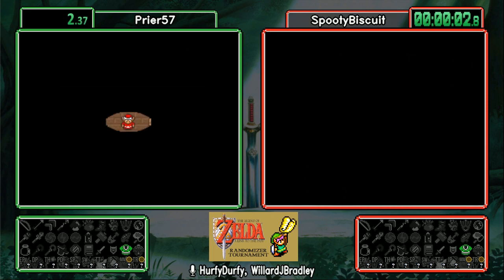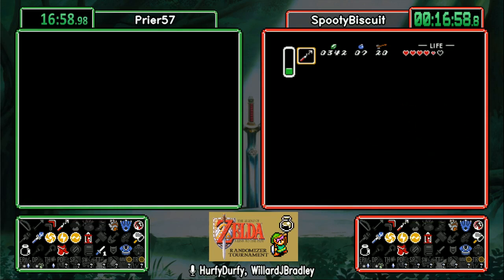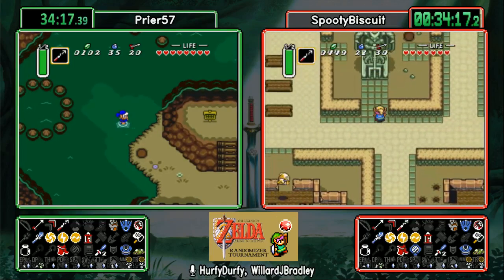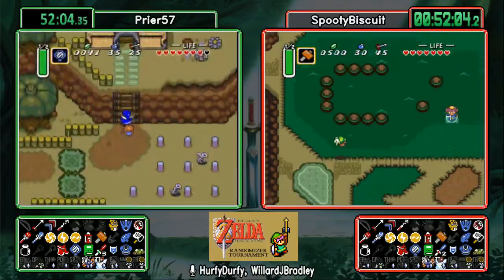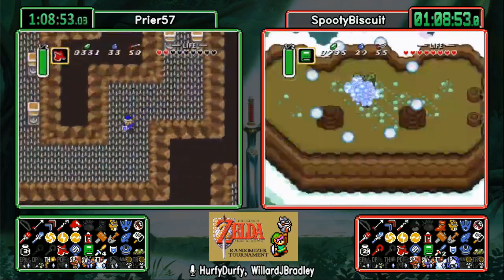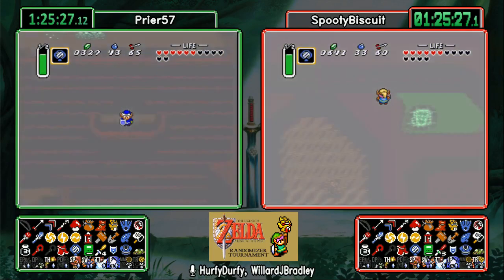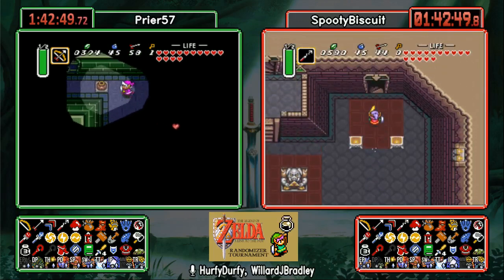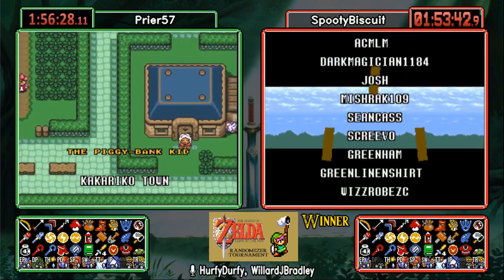Prier57 vs SpootyBiscuit. ALTTP Randomizer Tournament Fall 2017